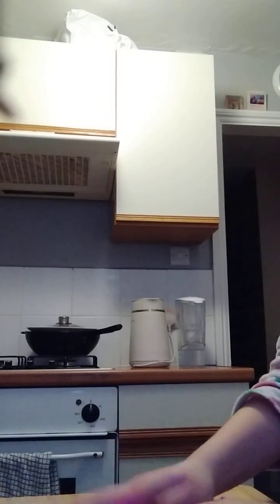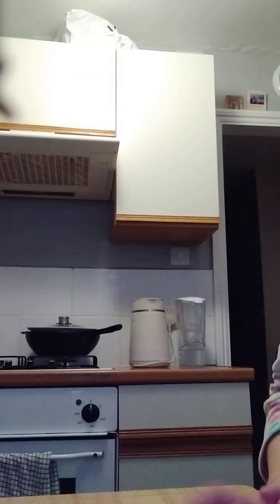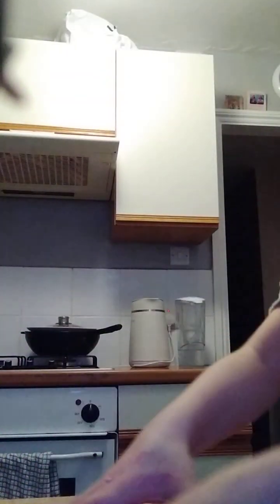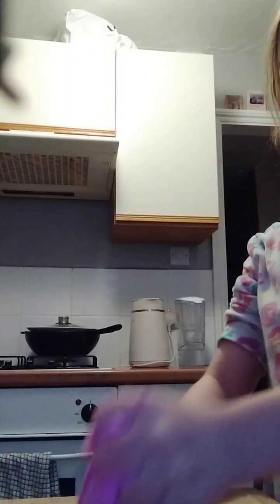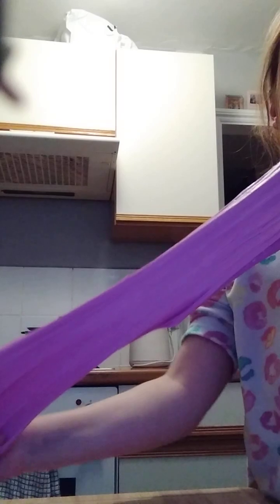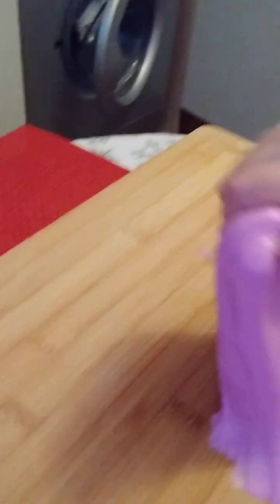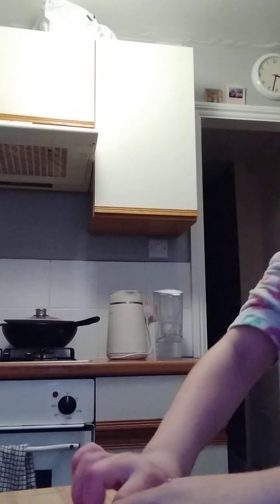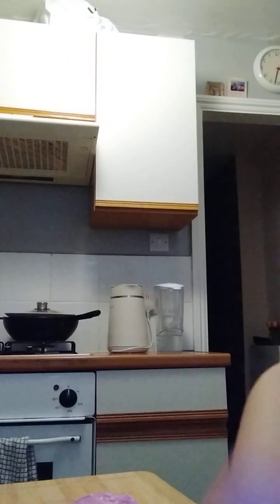rate my slime out of 10